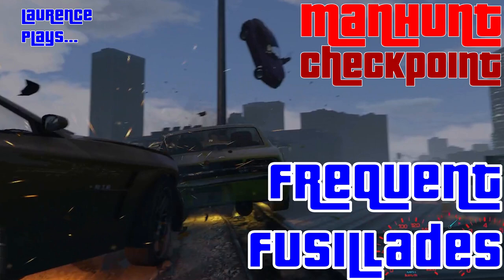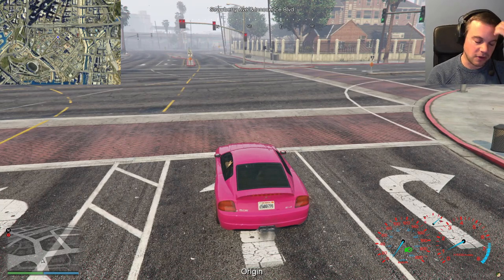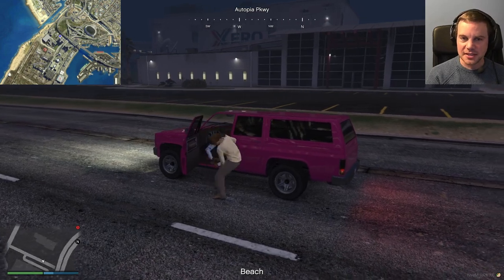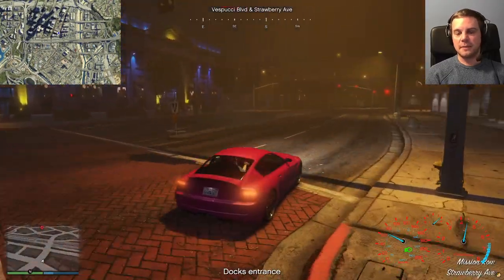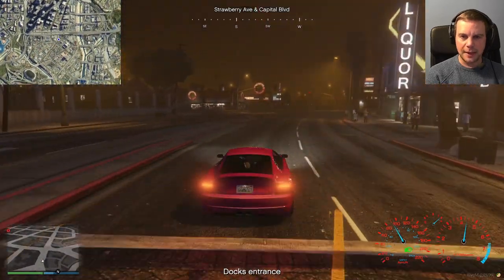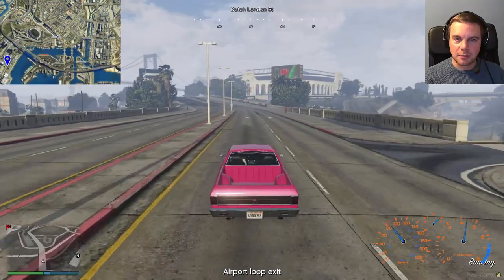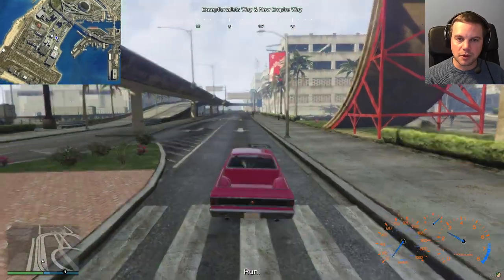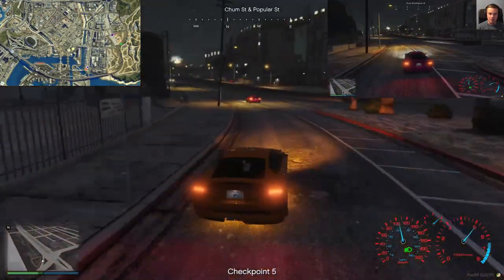Manhunt Checkpoint 2022 ep 25 - Frequent Fusilades - Laurence Plays GTA V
Tonight! Laurence finds a steady succession of different coloured Fusilades, Pete shoots Mike and Mike steals a car. It's Manhunt Checkpoint, and we're playing in rainbow mode!

Prey: Laurence
Hunters: Tristan, Max, Mike, Pete, Ed
Editing: Laurence
Mod code: Tristan
Video QC: Mike, Tristan, Pete